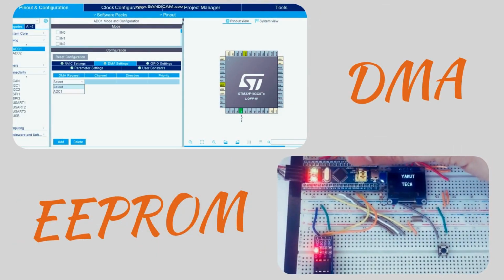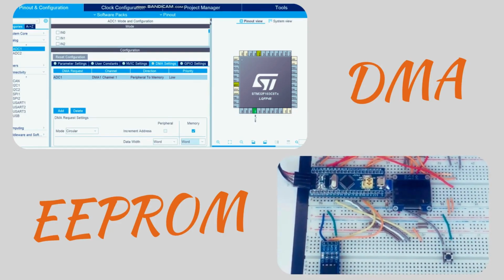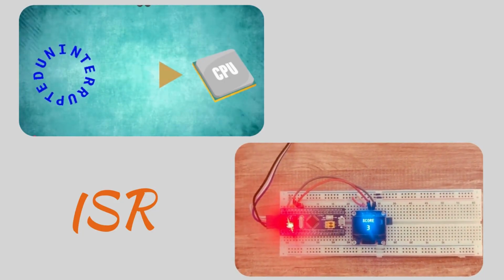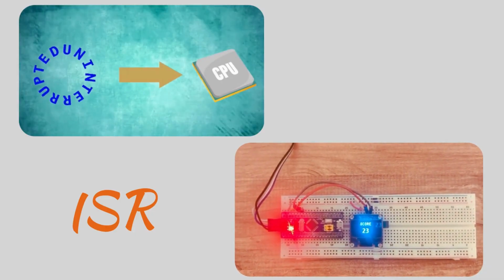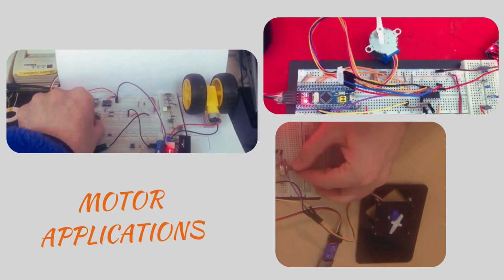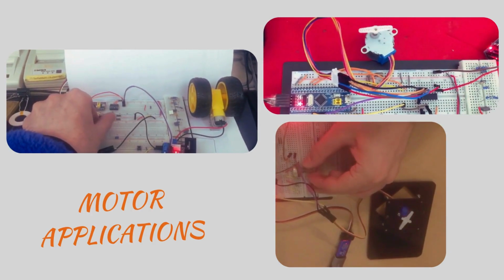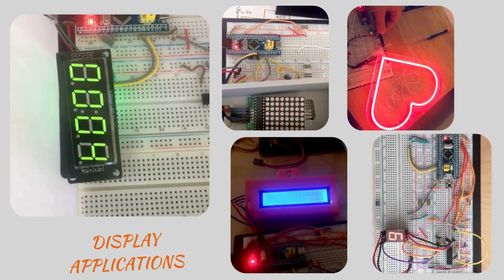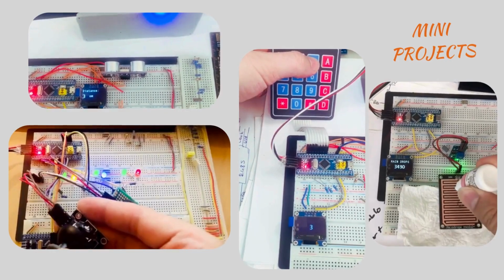What we will learn on Udemy Course